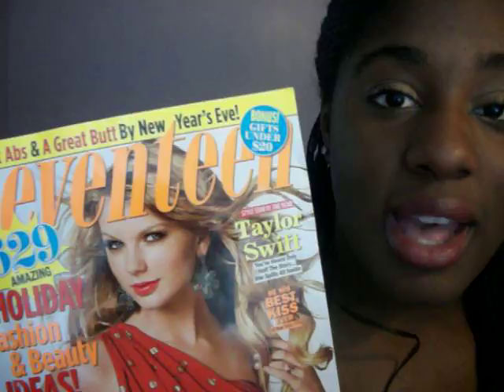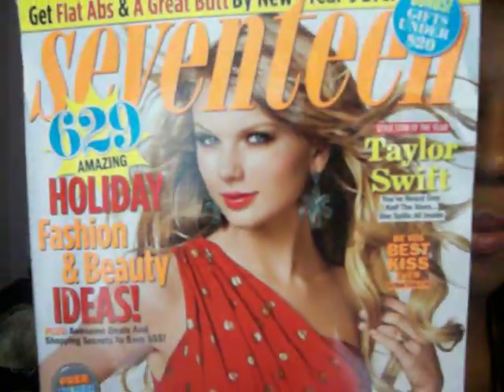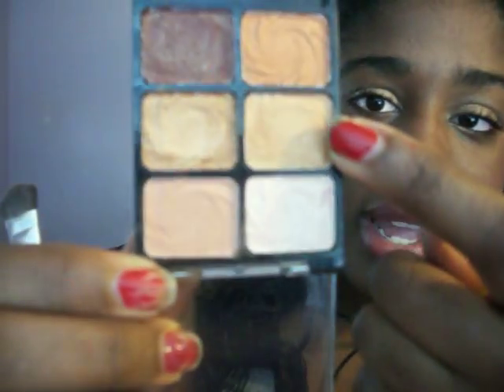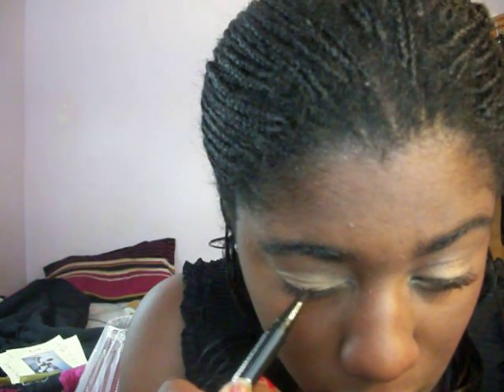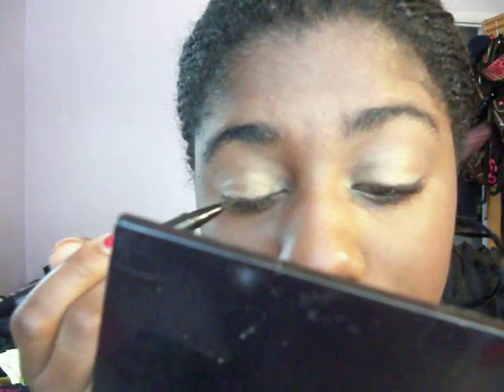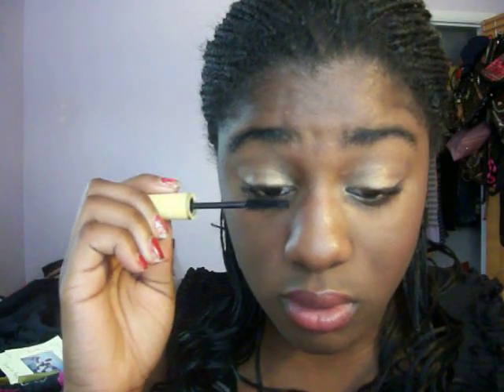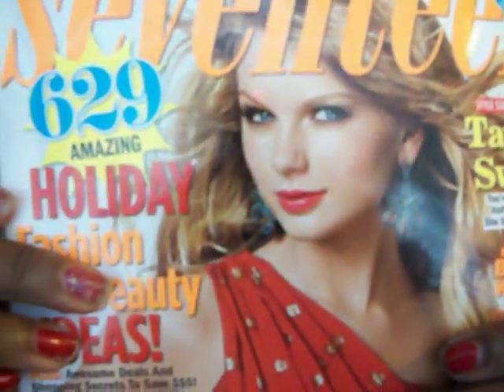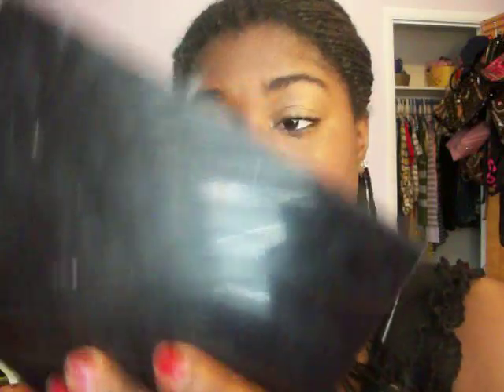Seventeen magazine cover : Taylor Swift inspired makeup look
Yooo :) like ? lol

But anyways I re-created the look Taylor Swift wore on the cover of seventeen. Please keep in mind that me and her are 2 different skin tons so I made it to fit me. I hope everyone enjoys this tutorial and finds it helpful.